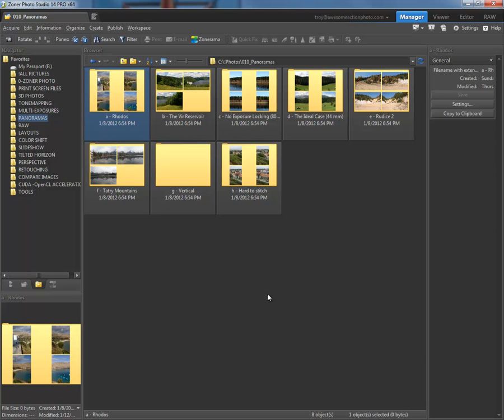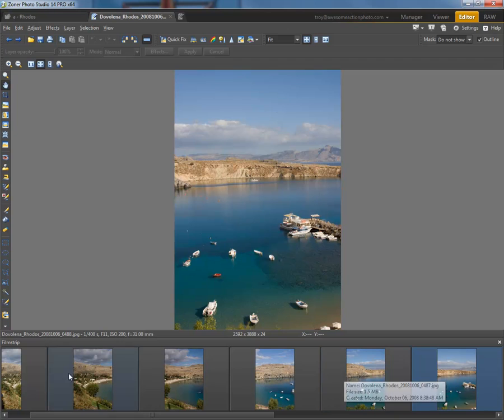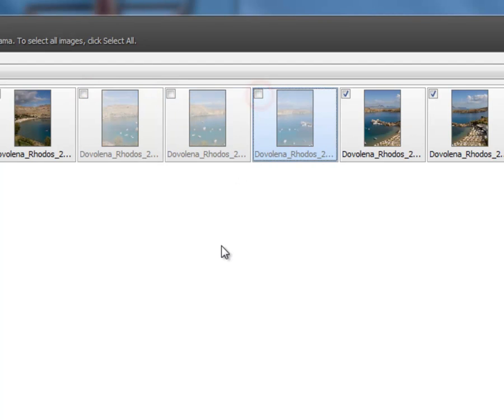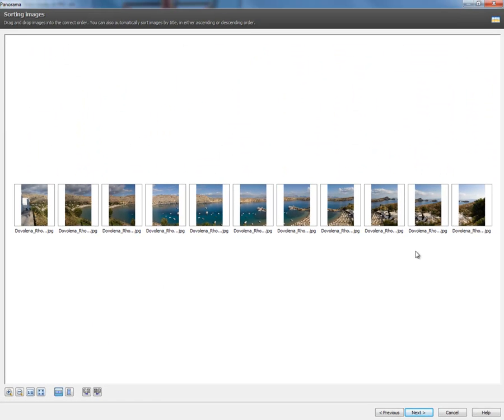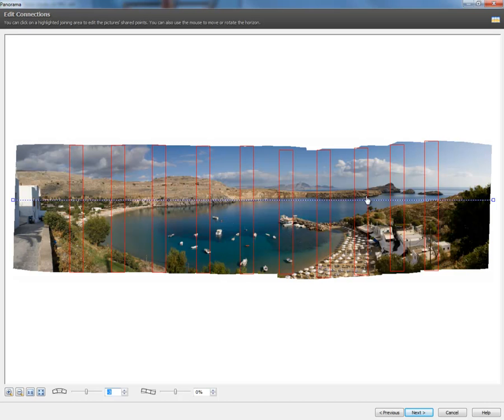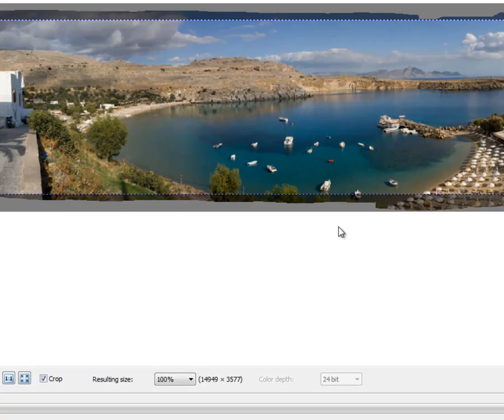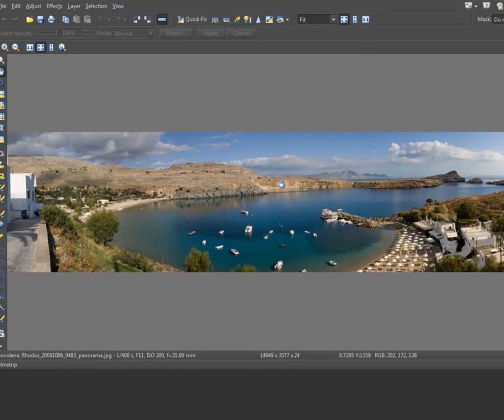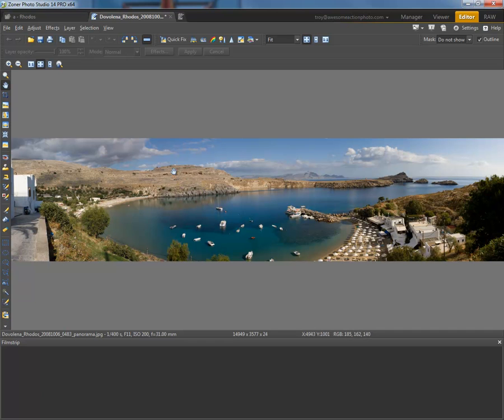Zoner Photo Studio 14: Creating Panoramas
This is an excellent feature in ALL THREE EDITIONS (Free, Home & Pro) of Zoner Photo Studio.